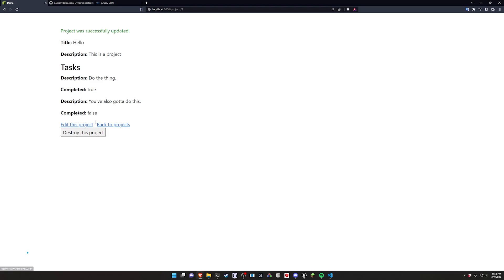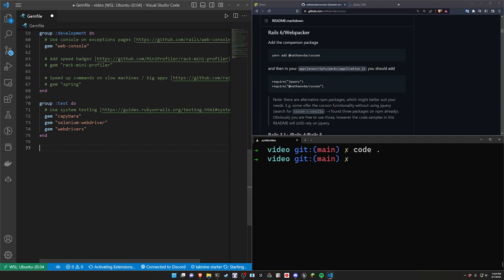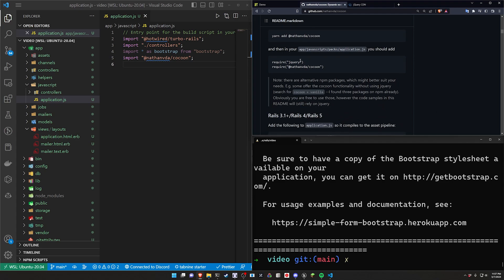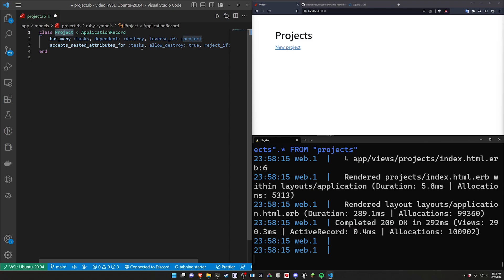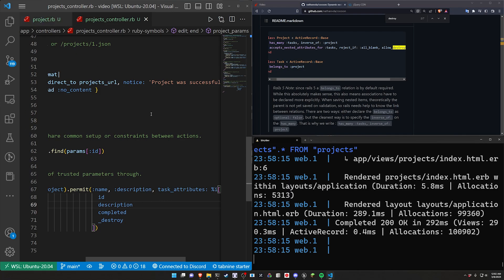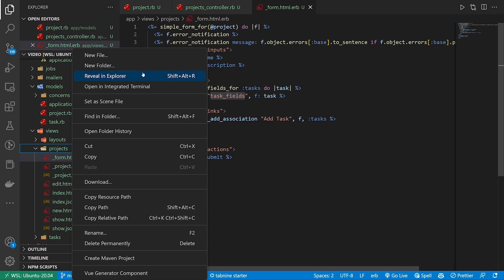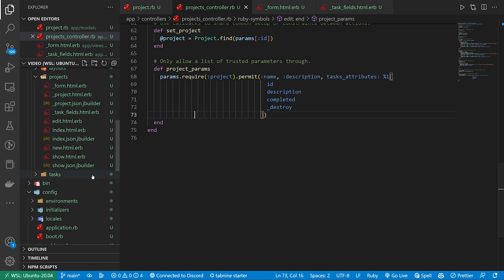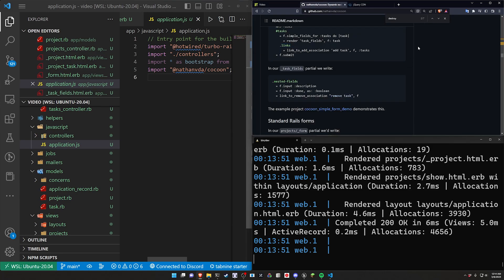Nested Forms with the Cocoon Gem | Ruby On Rails 7 Tutorial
This Ruby on Rails gem allows you to quickly created complex nested form logic. That's right, today we take a look at a classic, the Cocoon Gem!